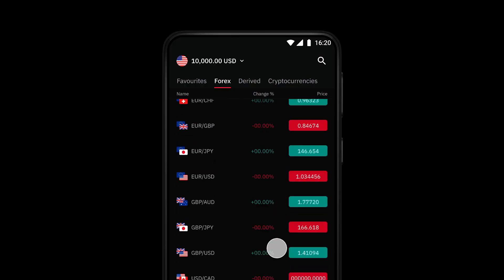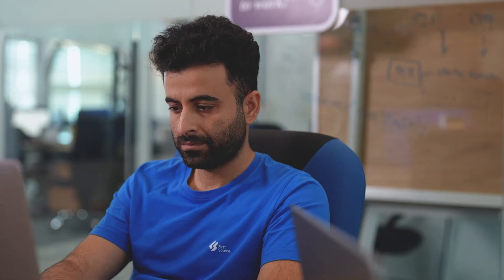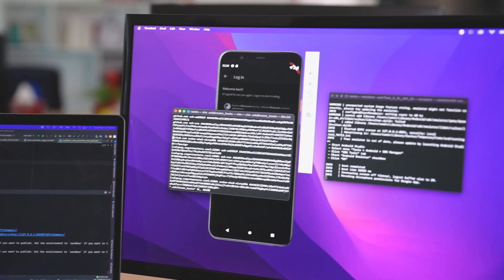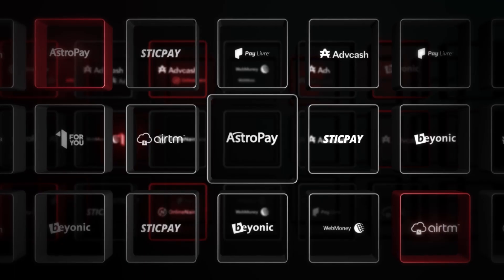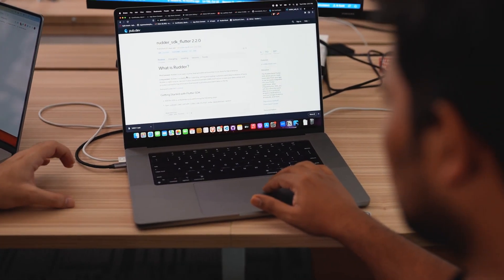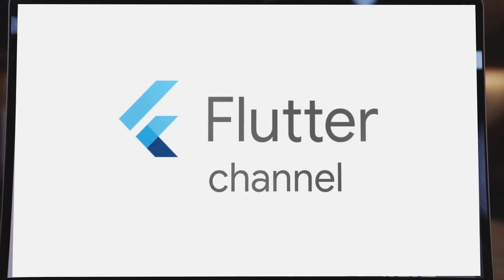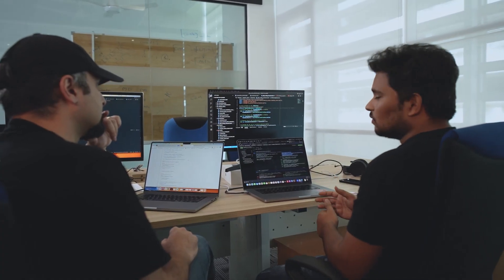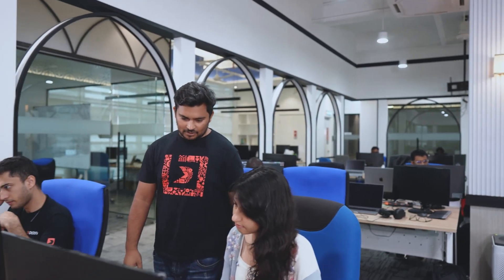Going mobile-first with Flutter (non-EU clients)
See how Deriv continues to expand its mobile solutions, which include Deriv GO and Deriv P2P, to create the best experience for customers worldwide.

Company information:
Deriv (Mauritius) Ltd is licensed as an Investment Dealer (Full Service Dealer, excluding Underwriting) pursuant to section 29 of the Securities Act 2005.